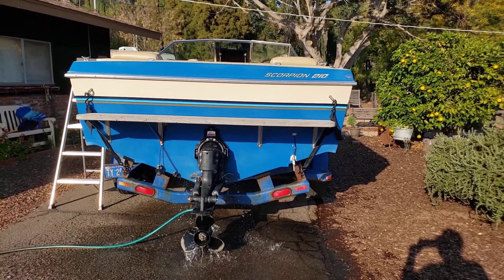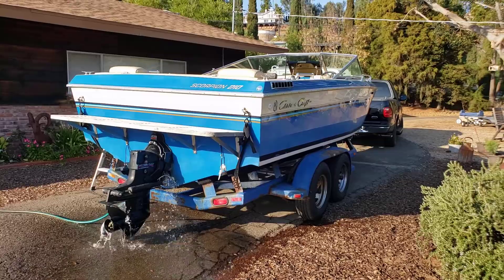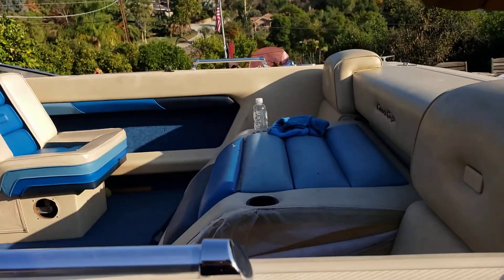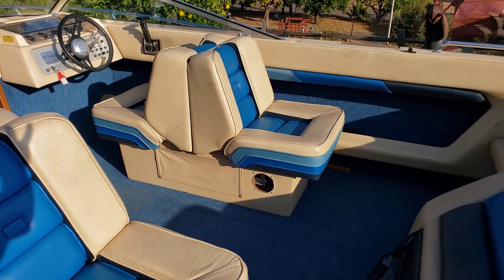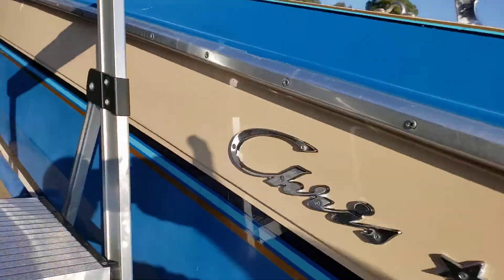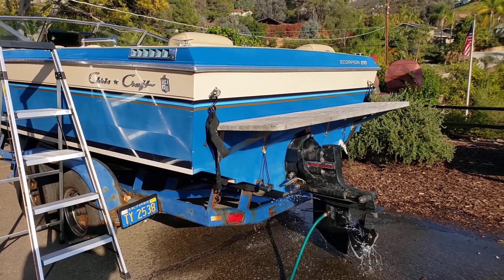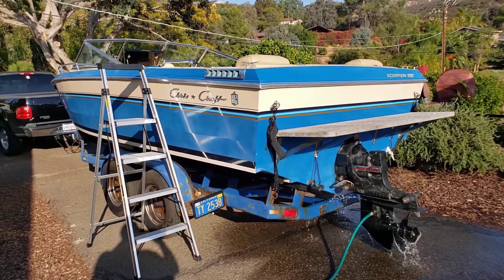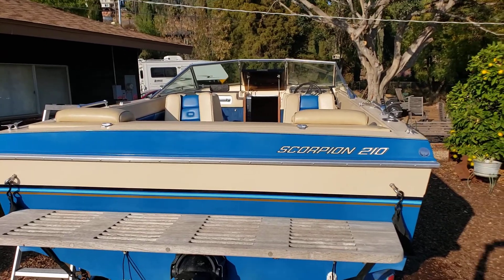Our USED, New to us, 1985 Chris Craft Scorpion 210.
Bought from a really nice family who had to sell it. Perfect timing as we were thinking of upgrading to a larger bought for our Grandchildren. Trailer was in real rough shape. Got New tires, greased axle bearings, adding a second battery, addressed seal on power trim, fixed trailer lights, and a general cleaning as they kept it at the Marina so it looks like it had not been cleaned regularly. Test drove last weekend and couldn't keep my poker face on. We had to have it. Fair priced for an almost 30 year old boat. Super strong hull and handles like a dream.